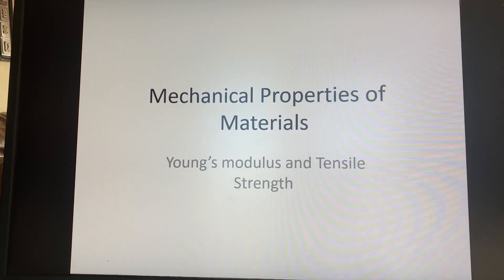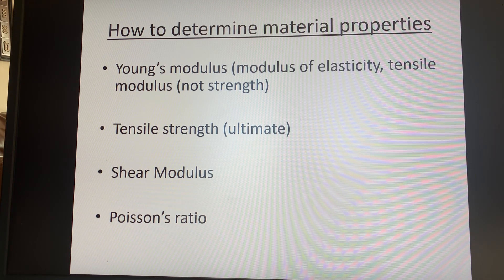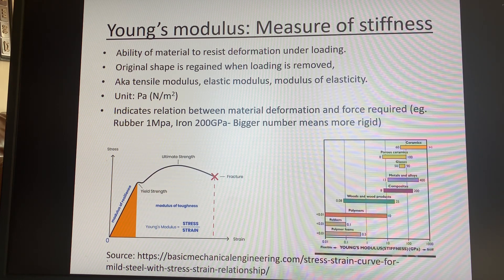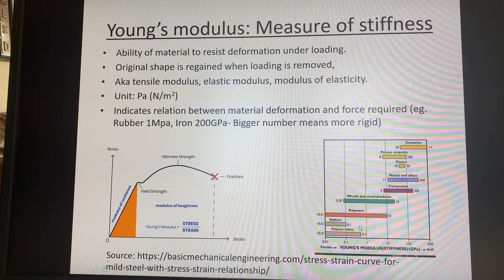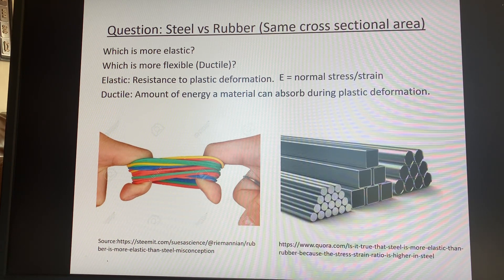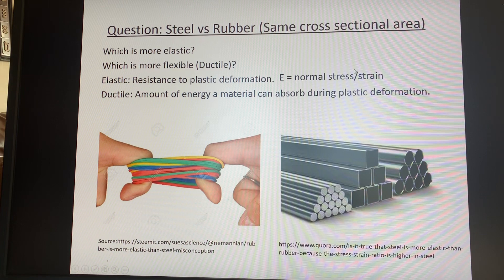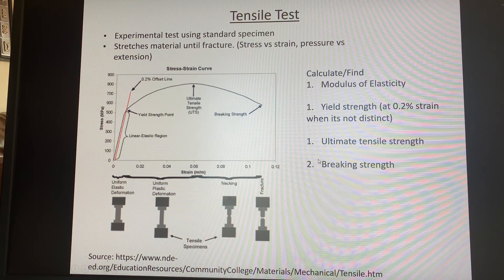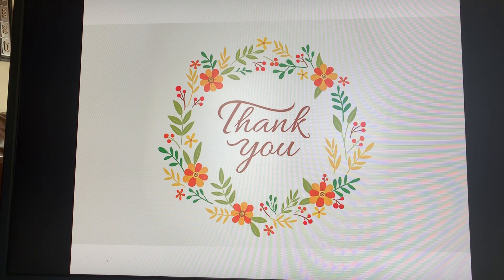Mechanical Properties of Materials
Brief introduction to mechanical properties of materials